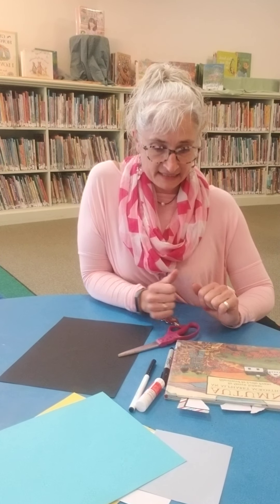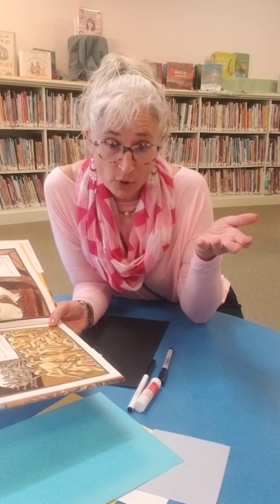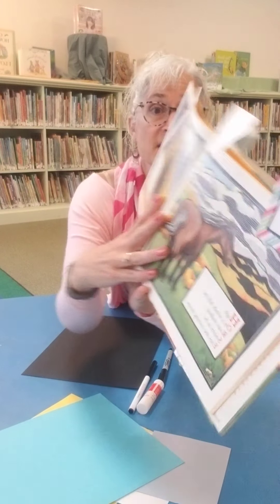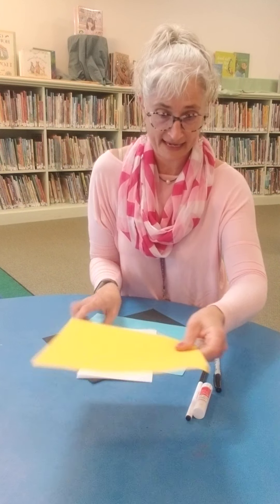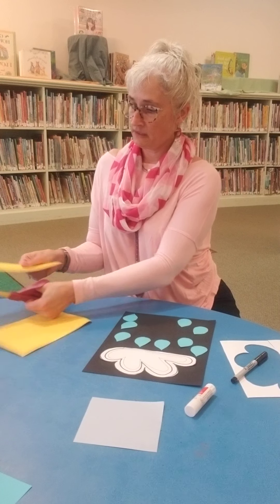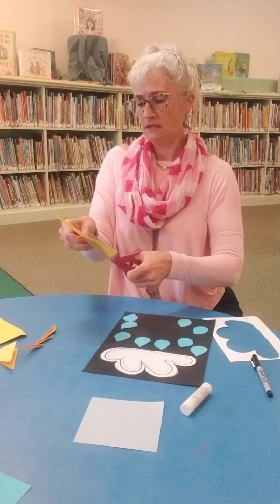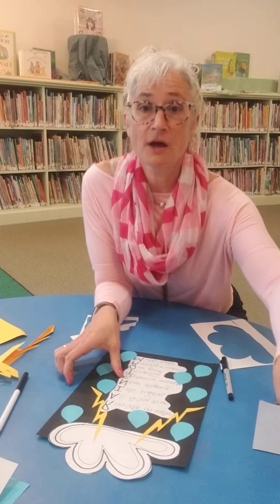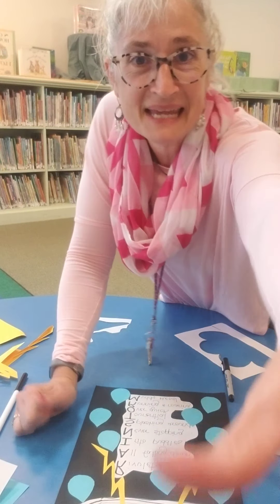Rainstorm Acrostic Art & Poetry with Miss Amy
covid19 pandemic day 193